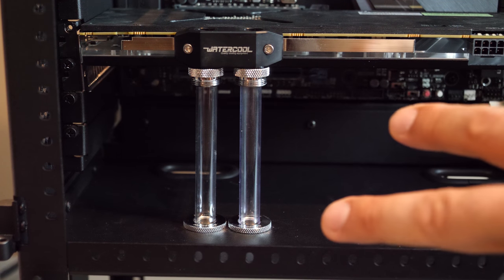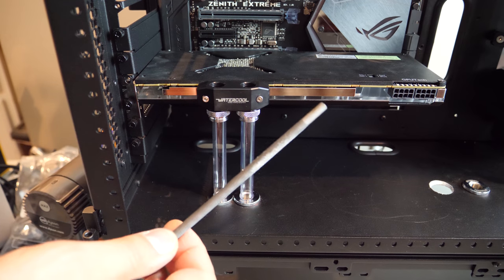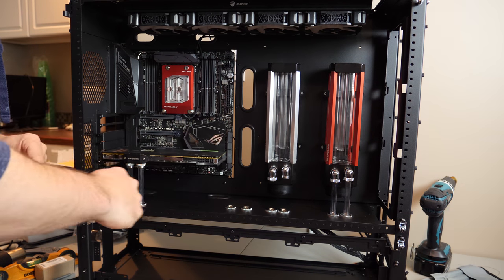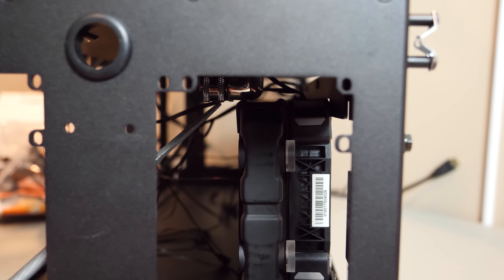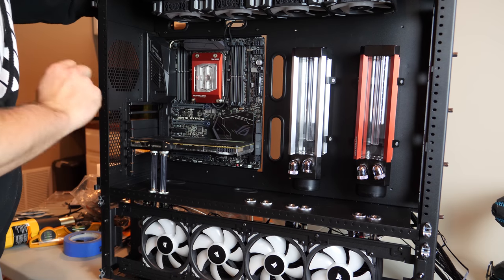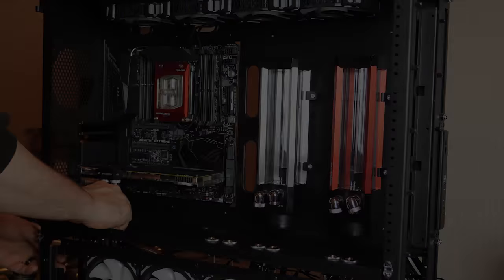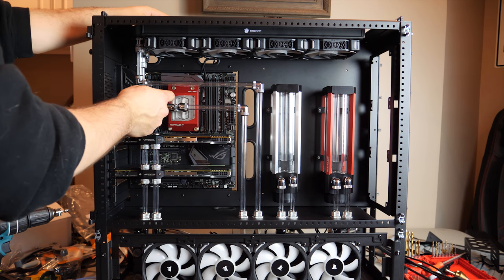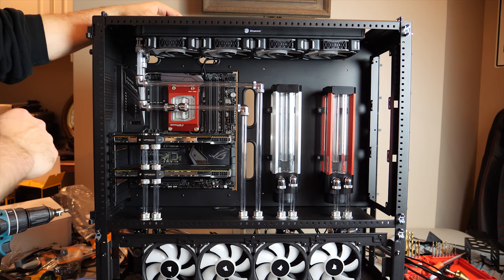Project Baron - Threadripper/Vega 64 Watercooling Project Part 3!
We're almost home!

My Gear List:
Panasonic Lumix GH5
Panasonic Lumix G7
Sigma 18-35mm Art Lens
Panasonic Lumix G Vario 12-60mm
Metabones Speed Booster
Limo Studio Softboxes
Manfrotto 502AH Fluid Head
3Pod Orbit 4 Section Carbon Fiber Tripod
Heil Sound PL-2T Boom Arm
Kamerar Slider